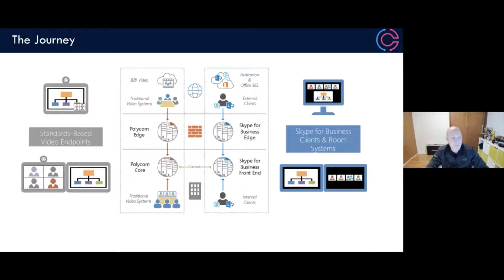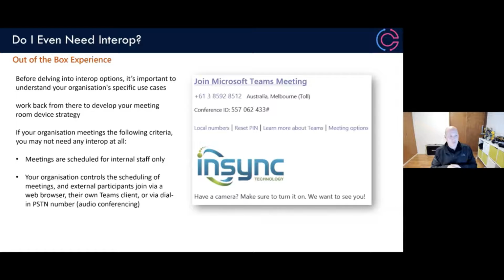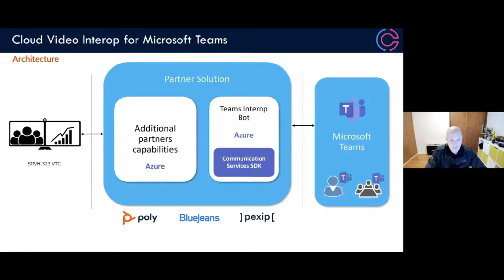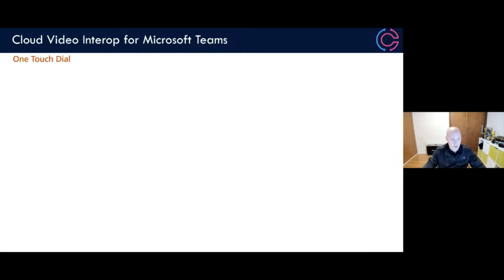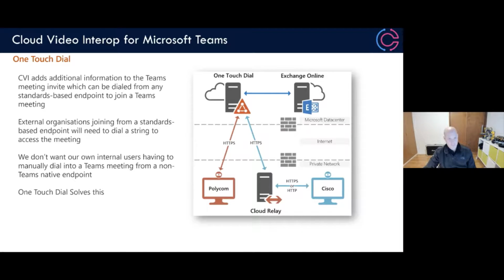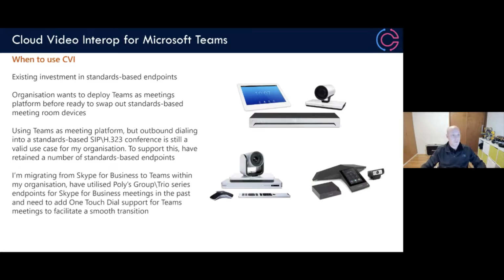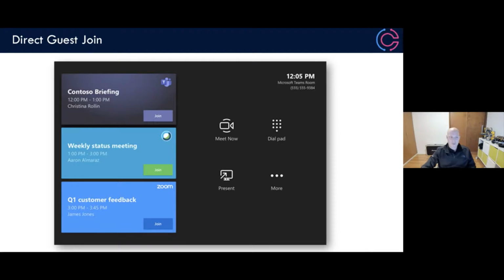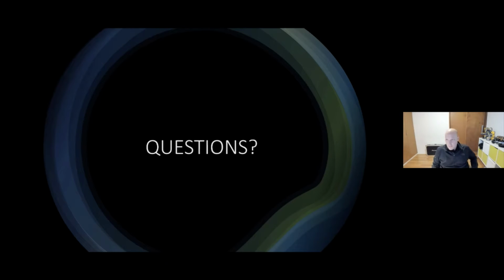Video Interop with Microsoft Teams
"So you're using Teams as your meeting platform. Great choice! But what about video interop? Do you still have Polycom or Cisco endpoints that you would like to join your Teams meetings? Perhaps you want other organisations to be able to join your Teams meetings from their non-Teams endpoints? And what about interop between Teams meeting room devices and other online platforms, like Zoom or Webex?

If you have questions like this, then this session is for you! Join DMUnified as he walks through various interop scenarios and learn what can be achieved today, and what is just around the corner.

Topics covered:

  Do I even need interop?
  Interop between Teams native organisations
  Cloud Video Interop for Microsoft Teams
  What's One Touch Dial?
  Teams, Zoom &amp; Webex Interop